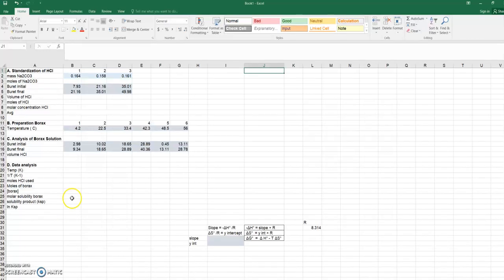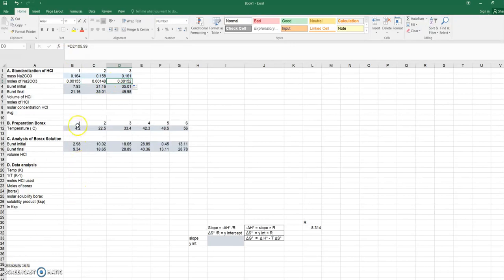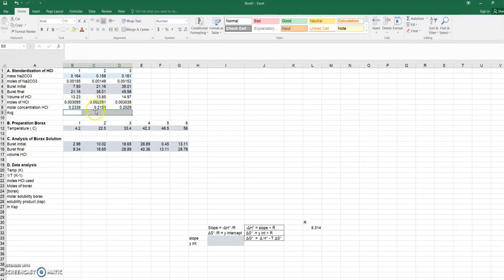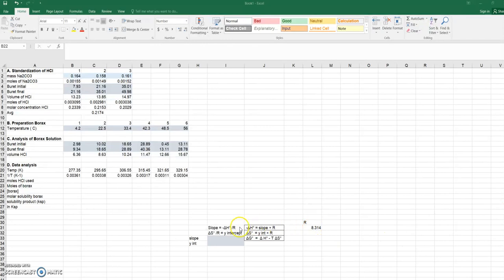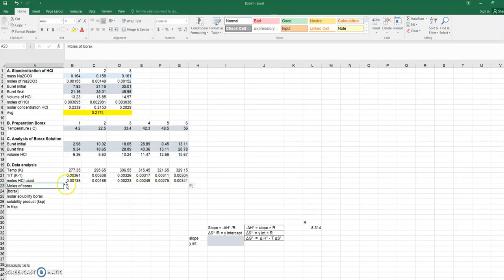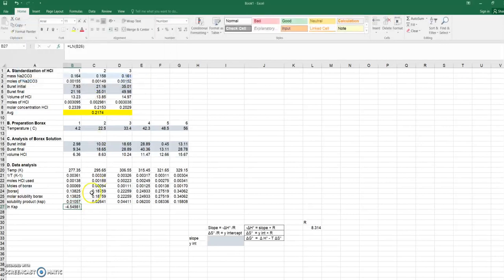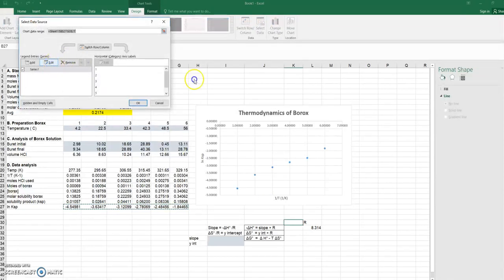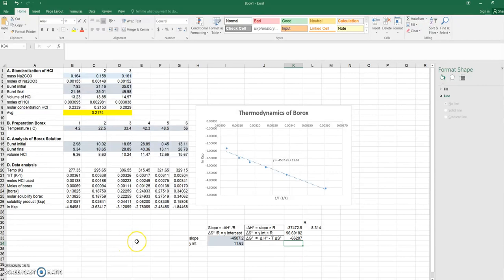Exp 10 Excel calculation set up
Be sure to watch the explanation of calculations first (Exp 10 Thermodynamics of borax).